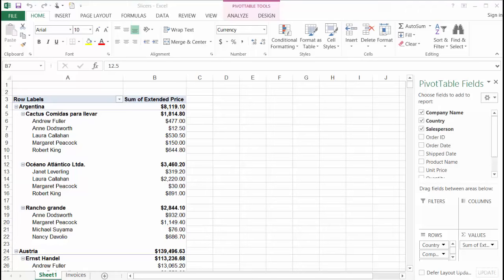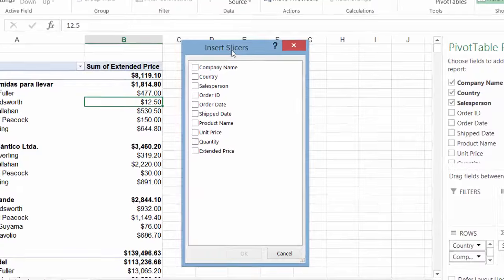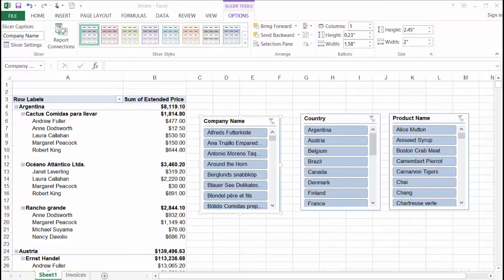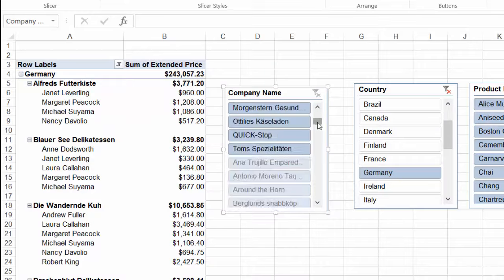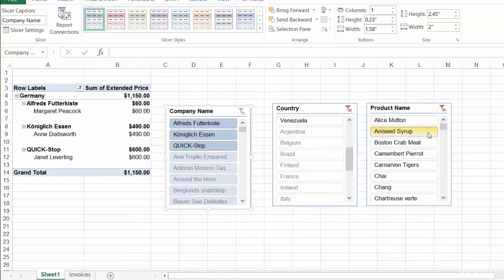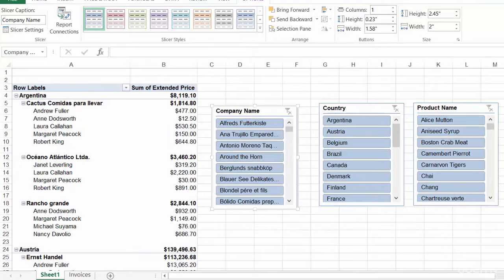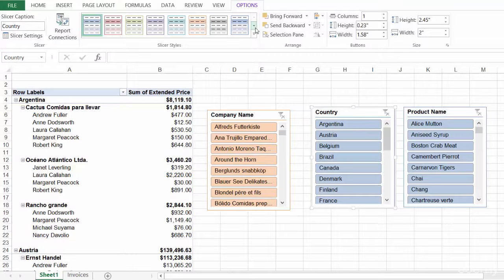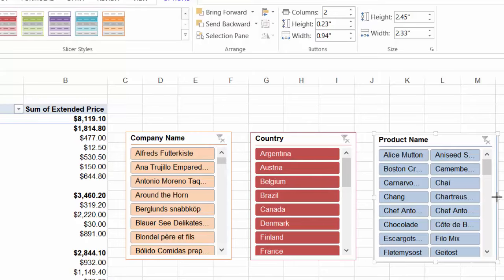How to Use Slicers in Excel Pivot Tables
Learn how to use Slicers in Excel Pivot Tables to create interactive filters and make data analysis easier. In this step-by-step tutorial, you'll learn how to insert slicers, filter Pivot Table data with a single click, apply multiple filters, and customize slicer layouts for professional reports and dashboards.

Slicers are one of the most powerful Pivot Table features in Excel because they provide a visual way to filter data while clearly showing what information is currently selected. Whether you're building dashboards, sales reports, inventory summaries, or business intelligence reports, slicers can dramatically improve usability and presentation.

WHAT YOU'LL LEARN:
• What Pivot Table Slicers are
• How to create slicers in Excel
• How to filter Pivot Table data visually
• How to use slicers with fields not displayed in the Pivot Table
• How to clear slicer filters quickly
• How to select multiple filter values
• How to customize slicer styles and colors
• How to create multi-column slicers for large datasets
• Best practices for interactive Excel dashboards

TIMESTAMPS:
00:00 Introduction to Pivot Table Slicers
00:31 Creating slicers
00:44 Starting with a Pivot Table
01:21 Moving and resizing slicers
01:43 Customizing slicer styles
01:56 Filtering Pivot Table data
02:30 Understanding filtered versus available values
03:03 Clearing slicer filters
03:23 Filtering with multiple criteria
03:52 Multi-selecting with Ctrl
04:44 Benefits of slicers over standard filters
05:14 Changing slicer styles and colors
05:56 Creating multi-column slicers